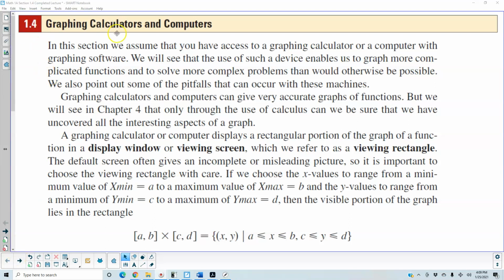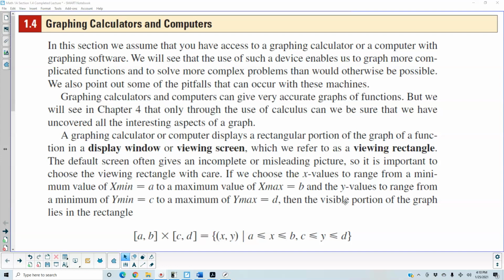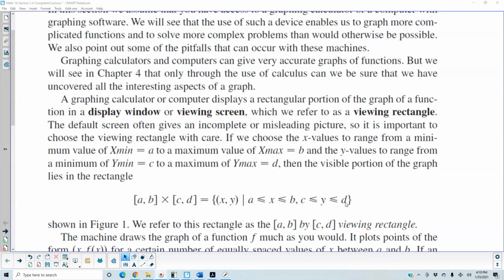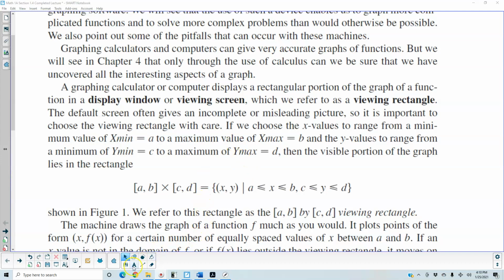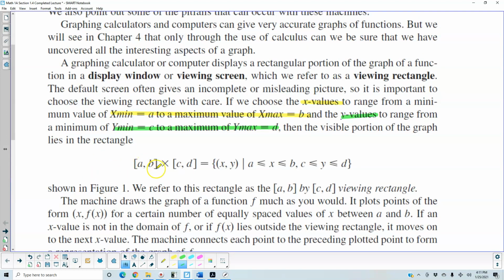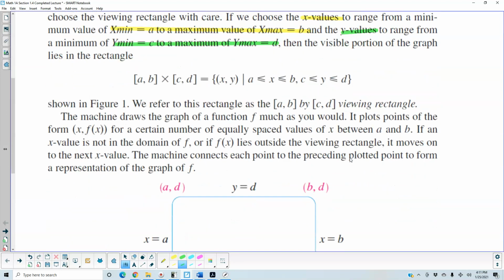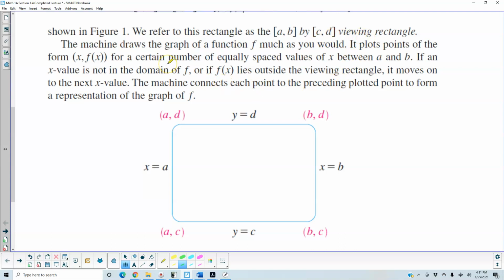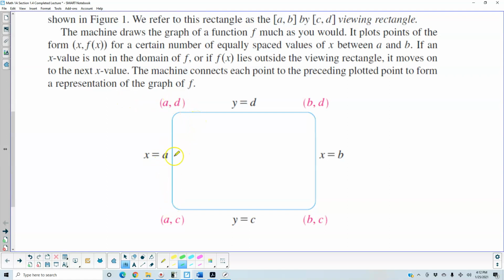Math 1A 1.4 Graphing Calculators and Computers